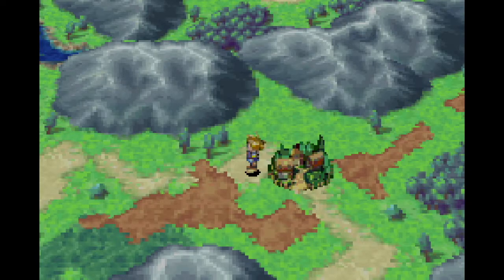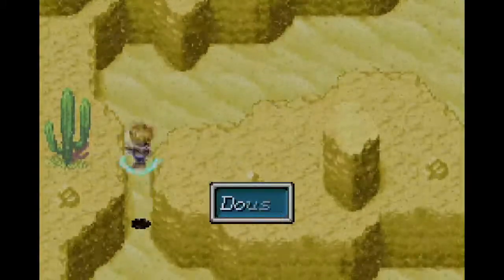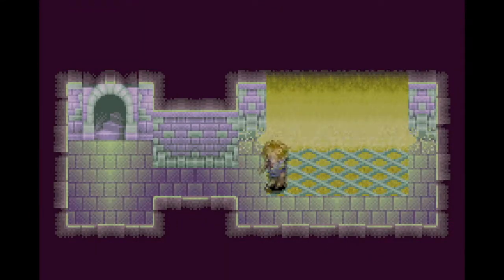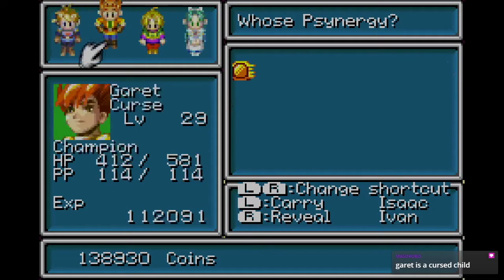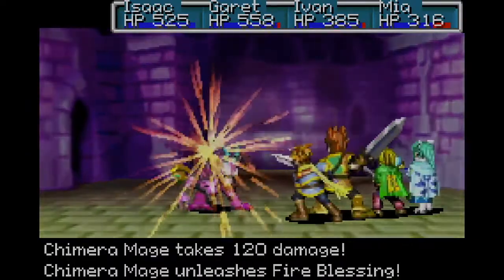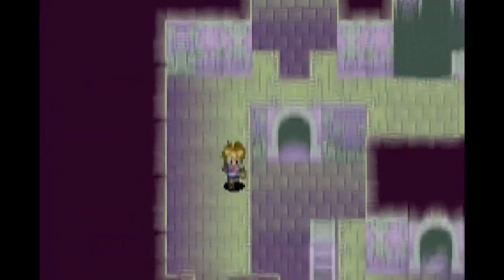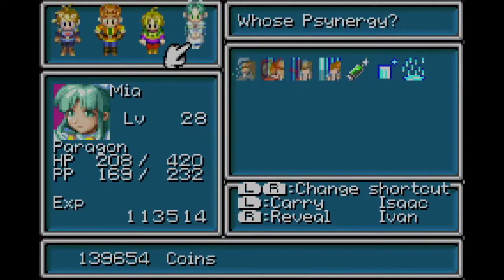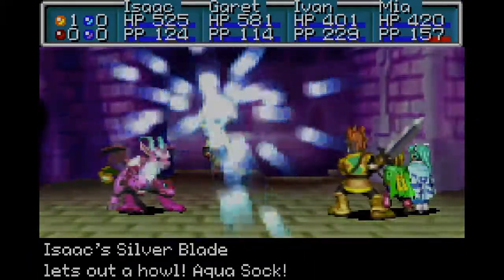Golden Sun ~ Part 67: Shifting Sands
We finally return to Venus Lighthouse and start the final part of our journey!